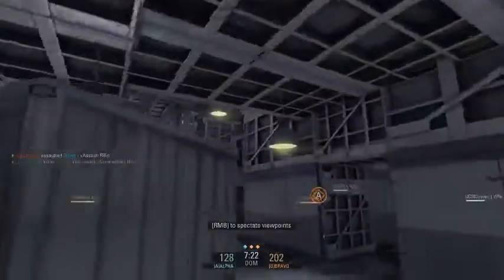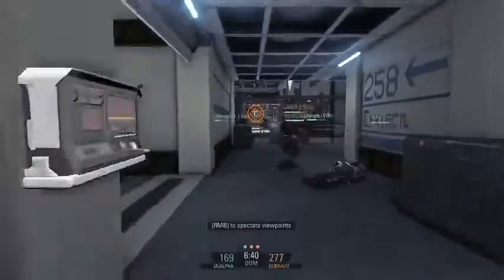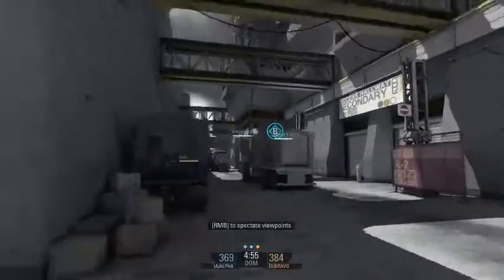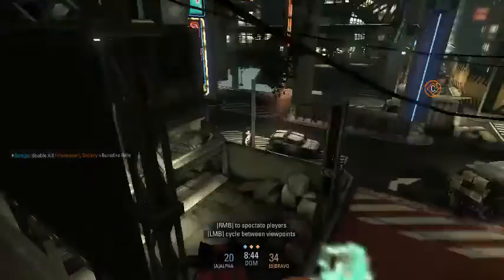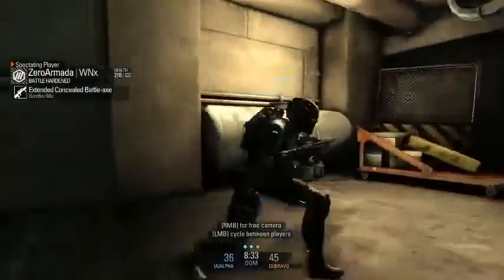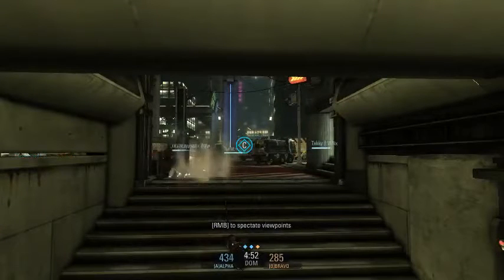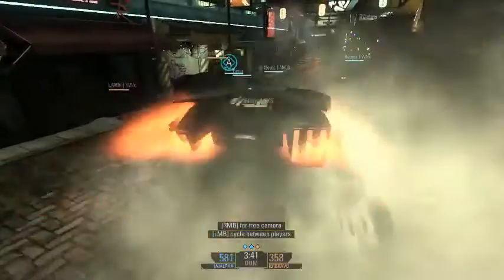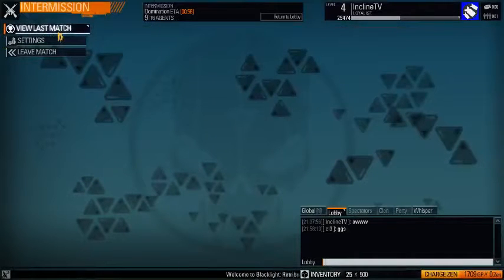BLR PUG Draft Night (6/28): Team 1 vs Team 3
Casted by Alan "TilT" Donofrio of Incline TV -- Recorded live on Justin.tv